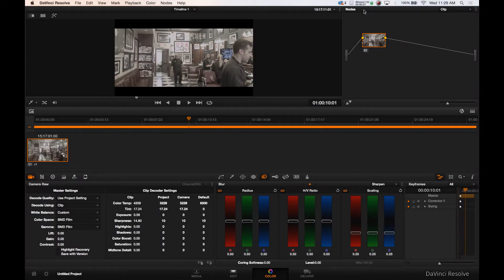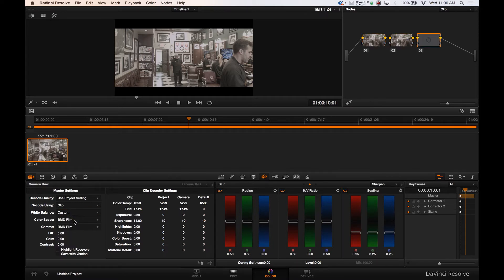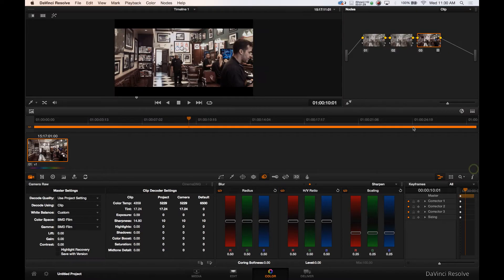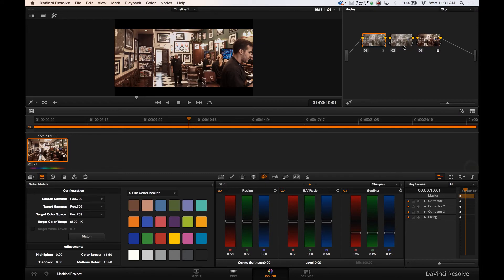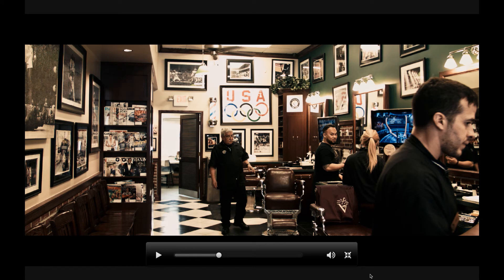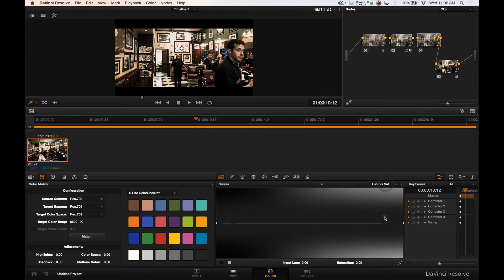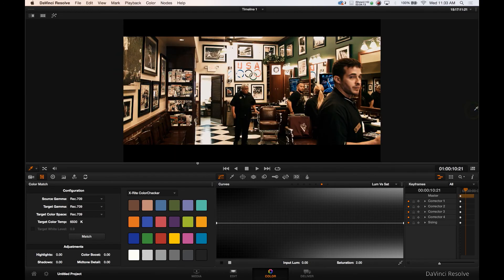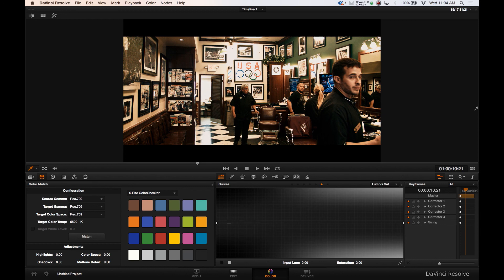How to apply a LUT. Visioncolor OSIRIS LUT.